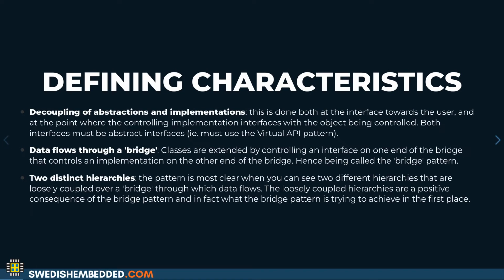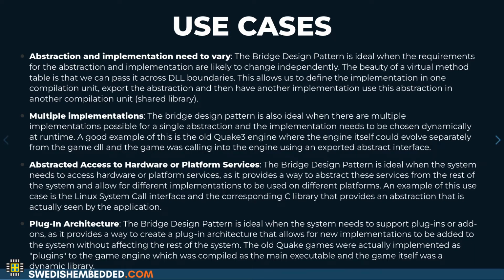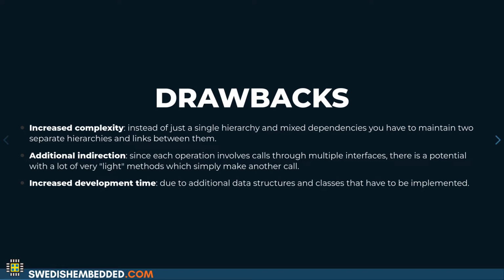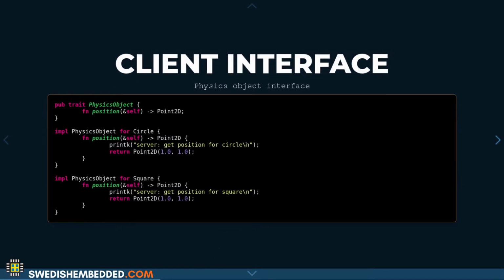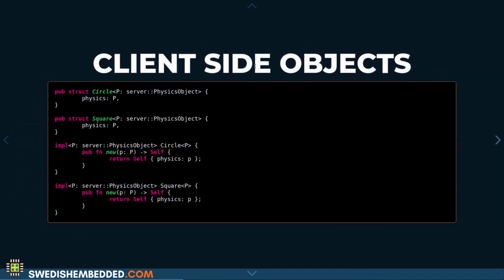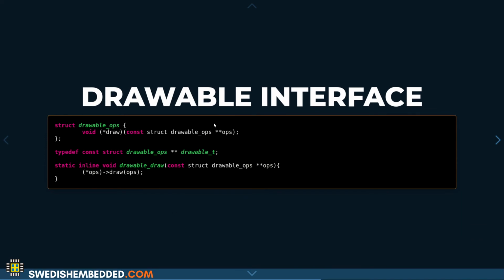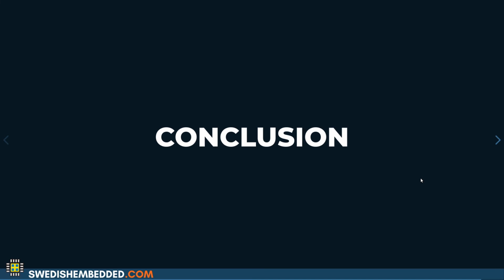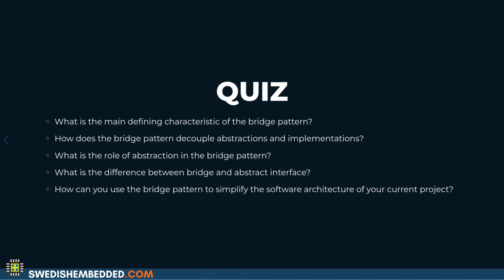Embedded C Programming Design Patterns: Bridge Pattern